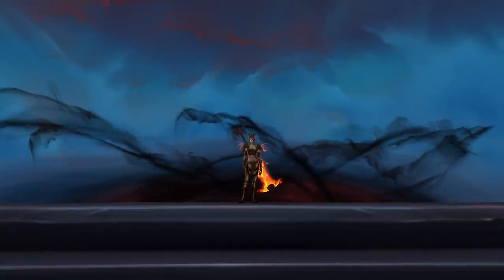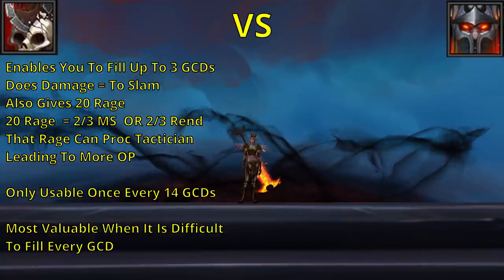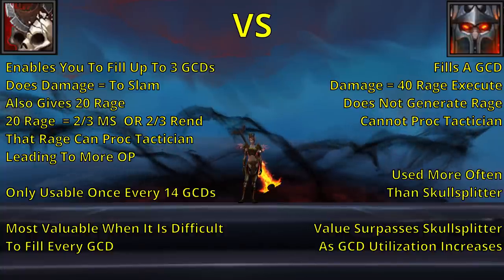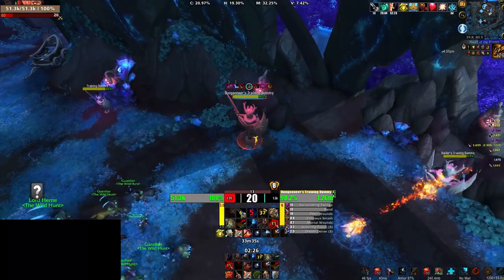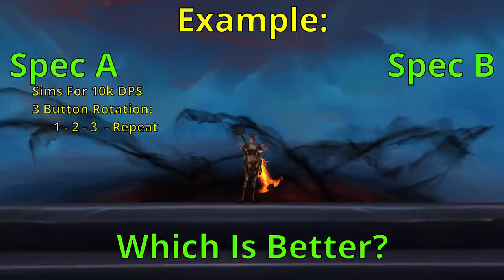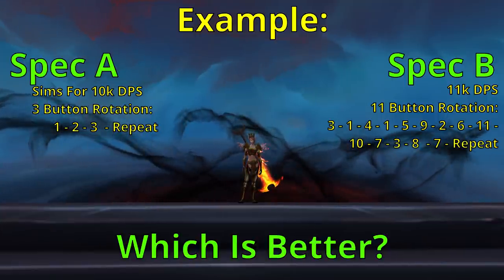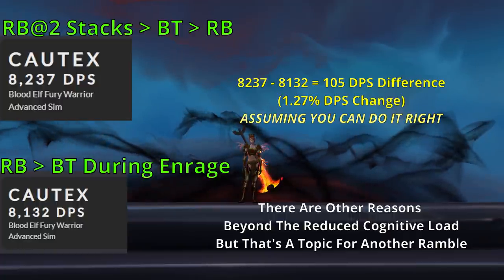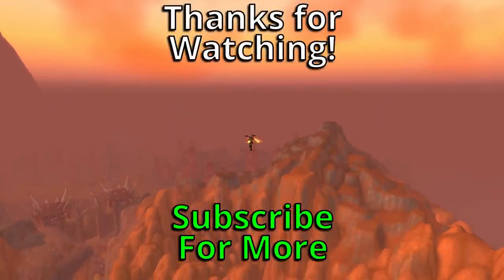Skullsplitter vs Sudden Death (And Rambling About Why I Suggest Certain Things)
Someone asked me about deciding between skullsplitter vs sudden death when you don't have windfury. well, that question activated my trap card and so now I'm posting a 2nd video today, talking specifically about that, and also then I wax lyrical about being a weirdo who has weird thoughts when it comes to warrior theorycrafting.

no script, everything was 1 take, not polished at all.

I had to cut myself off and stop recording because other wise this video would have been an hour long because there are so many different ways to look at decision making logic, and I know yall don't care about that as much as I do. however, because I didn't say everything i could say on the subject, and I did it all in one take, that means that there are a few implications I want to mitigate. Namely:
just because I like to look at things from the 'min' side of min/maxing, that does not mean that don't care about/work on the max side.

Hopefully I didn't reveal how dumb I actually am, and also I hope I didn't put you to sleep . Also, if for some reason you actually enjoy me rambling like this, comment with the word "salamander" so I can identify all the giga-chads who actually read through my descriptions.

Here's some stupid SEO stuff I'm gonna throw in here as an offering to the Algorithm: warrior Covenants kryian night fae venthyr sudden death skullsplitter cautex night fae arms warrior 9.1